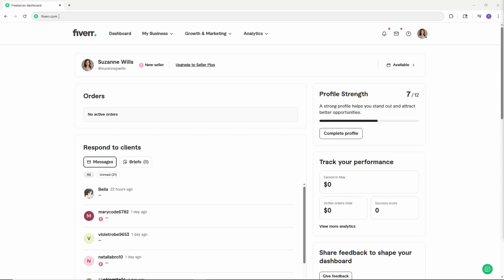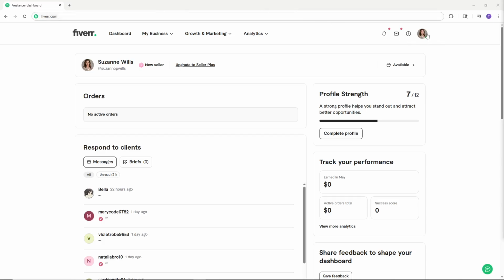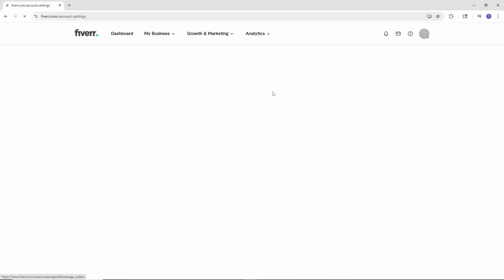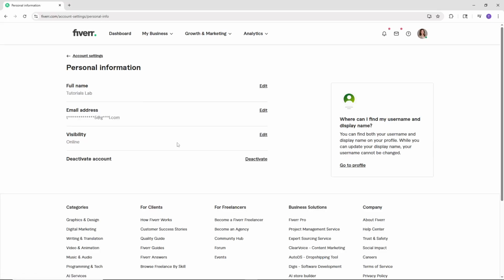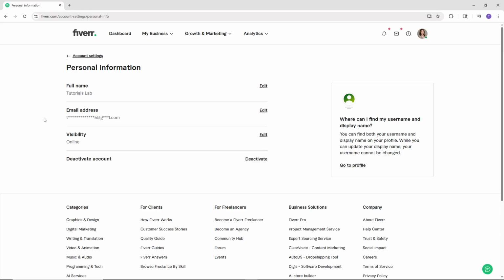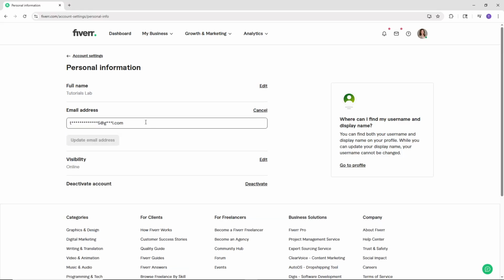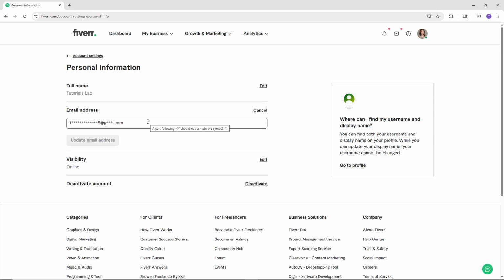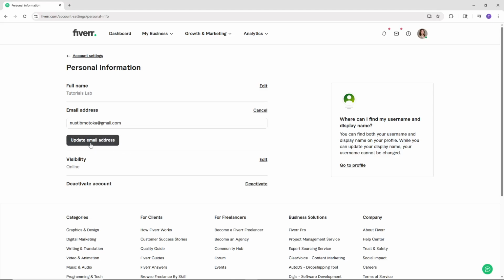How to Change Email From Fiverr (Tutorial 2026)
By the end of this video, you’ll know how to change email on Fiverr, update Fiverr account email address, modify email settings on Fiverr, switch email linked to Fiverr, replace Fiverr login email address, Fiverr email change step by step, guide to alter email on Fiverr, update registered email Fiverr account, changing my Fiverr contact email, how to update email in Fiverr, Fiverr profile email address change, tutorial change email on Fiverr